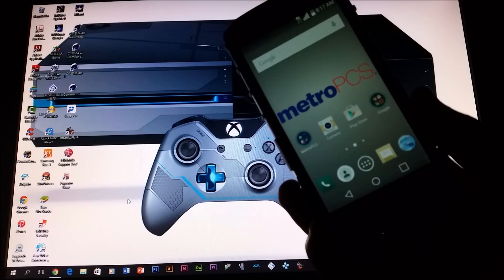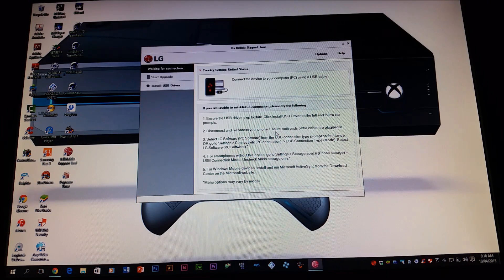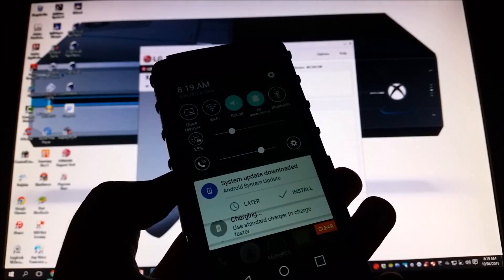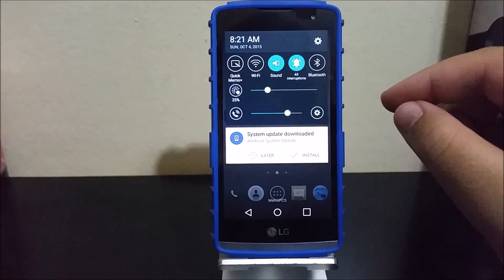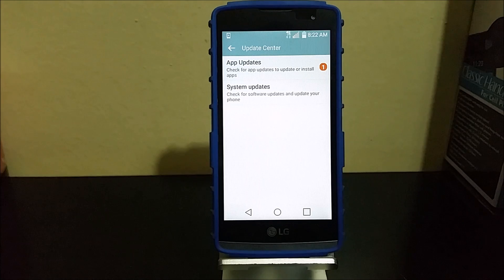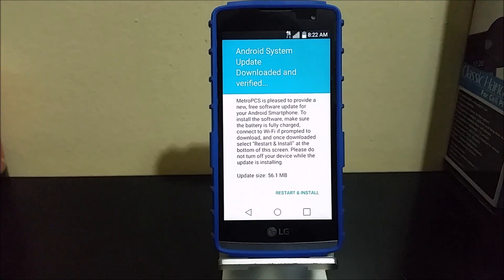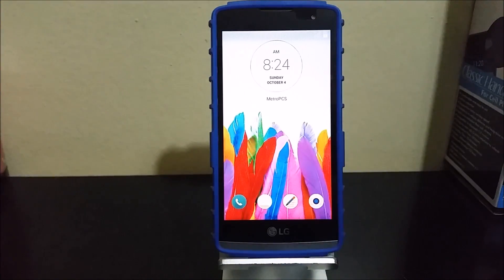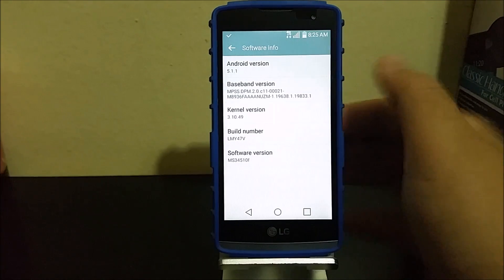MetroPCS LG Leon Software Update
Install and Execute the LG MOBILE SUPPORT TOOL